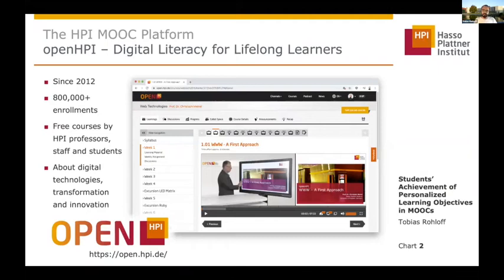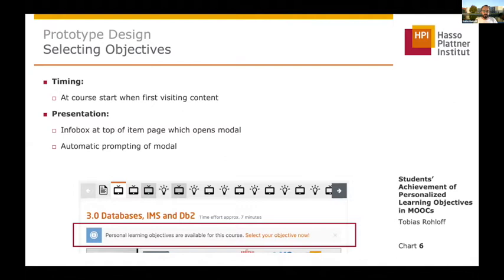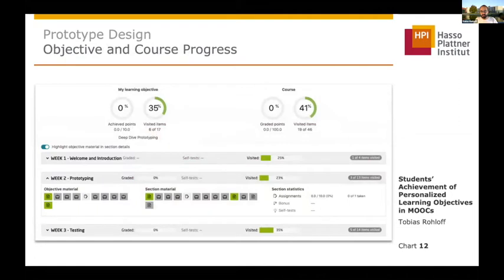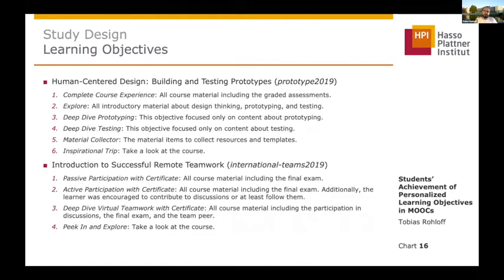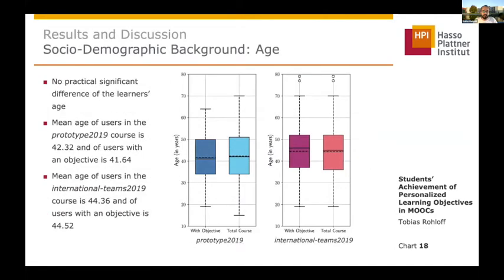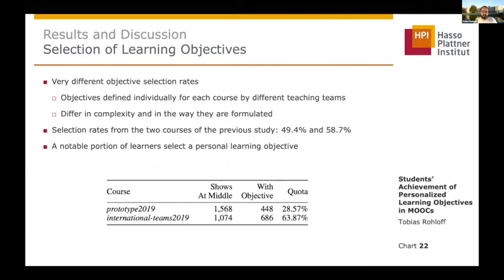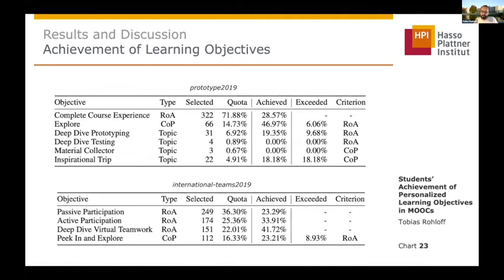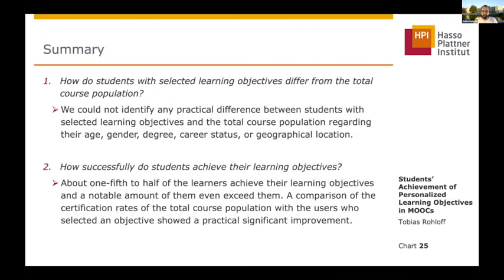L@S 2020: "Students' Achievement of Personalized Learning Objectives in MOOCs"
AUTHORS
Tobias Rohloff, Hasso-Plattner Institute
Dominic Sauer, Hasso-Plattner Institute
Christoph Meinel, Hasso-Plattner Institute

ABSTRACT
Massive Open Online Courses (MOOCs) provide the opportunity to offer free and open education at scale. Thousands of students with different social and cultural backgrounds from all over the world can enroll for a course. This diverse audience comes with varying motivations and intentions from their personal or professional life. However, course instructors cannot offer individual support and guidance at this scale and therefore usually provide a one-size-fits-all approach. Students have to follow weekly-structured courses and their success is measured with the achievement of a certificate at the end. To better address the varying learning needs, technical support for goal-oriented and self-regulated learning is desired but very limited to date. Both learning strategies are proven to be key factors for students' achievement in large-scale online learning environments. Therefore, this paper presents a continuative study of personalized learning objectives in MOOCs to encourage goal-oriented and self-regulated learning. Based on the previously well-perceived acceptance and usefulness of the concept of personalized learning objectives, this study examines which learners select an objective and how successful they complete objectives. Concerning the learners' socio-demographic and geographical background, we could not identify any practical significant difference between students with selected learning objectives and the total course population. However, we have identified promising objective achievement rates, and we have observed a practical significant improvement of the certification rates comparing the total course population and students who selected an objective that included a graded certificate. This has also demonstrated a method for calculating more reasonable completion rates in MOOCs.